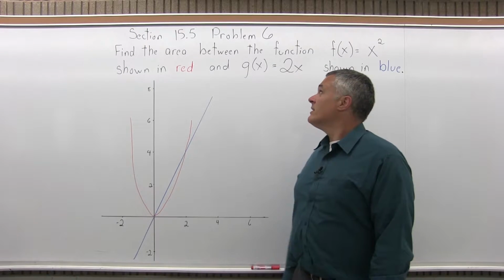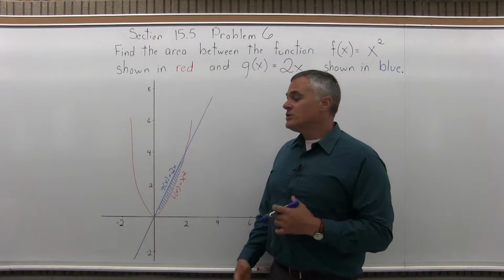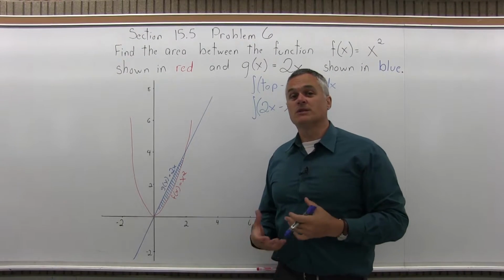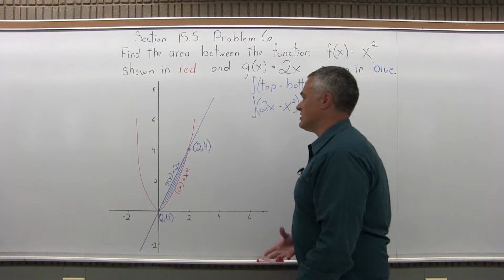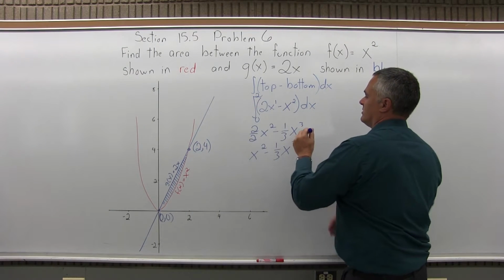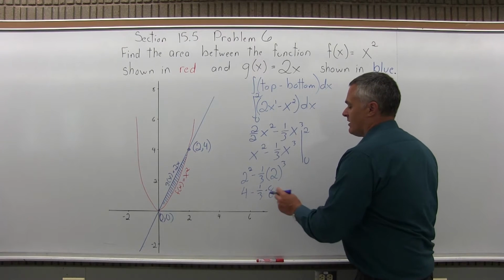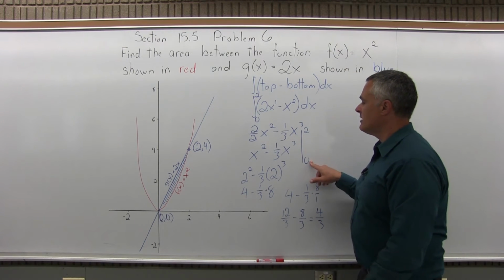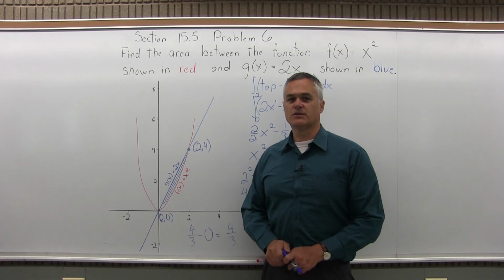MTH 132: Section 15.5 Problem 6 - Mathematics with Dan Avedikian